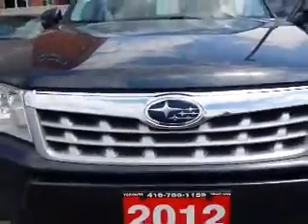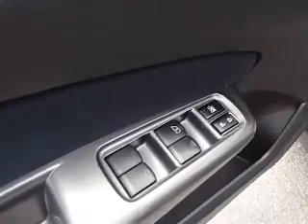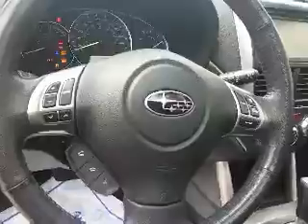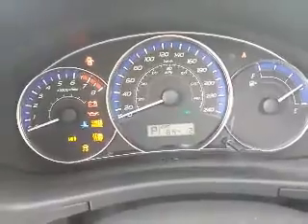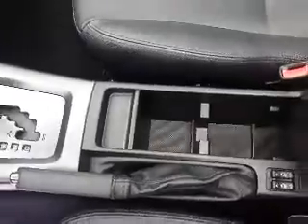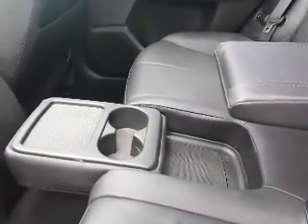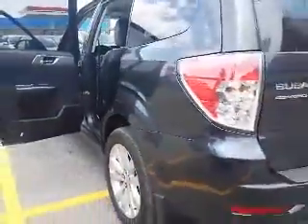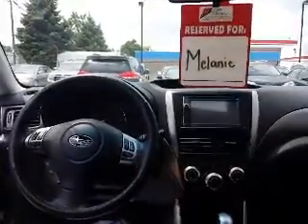Melanie - 2012 Subaru Forester 2.5x Navigation/Leather/Sunroof